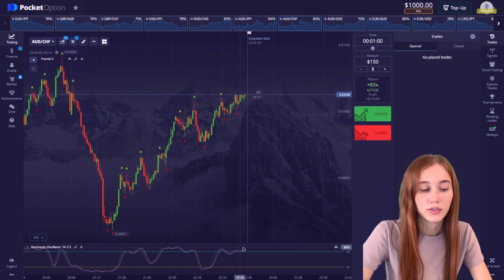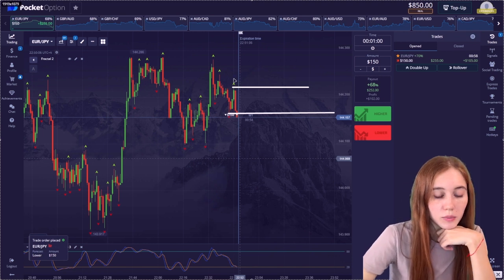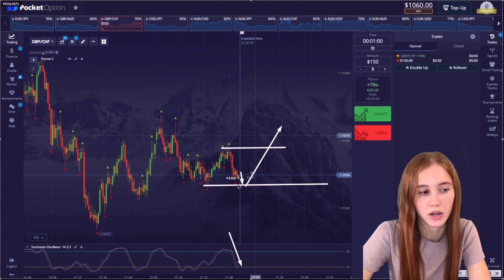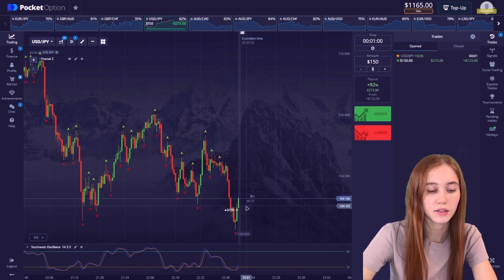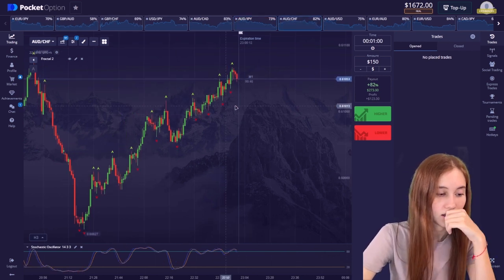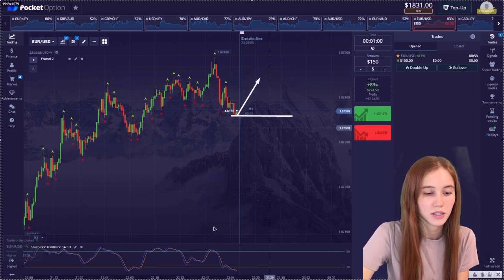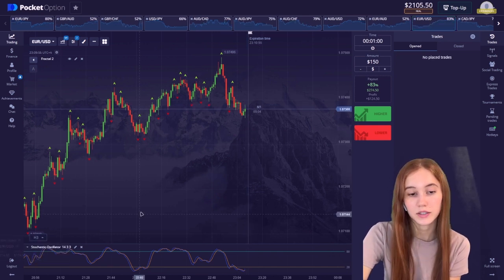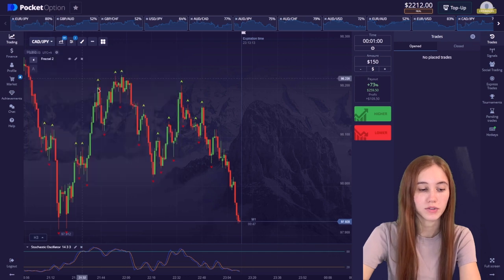I Bought A Lambo | Binary Option Trading | Pocket Option Withdrawal $300,000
🔗 Telegram Channel Join our exclusive Telegram channel for premium signals and expert market insights. Access a closed community of traders benefiting from curated signals, market analysis, and timely updates. Elevate your trading with the knowledge and guidance provided in our private Telegram channel.